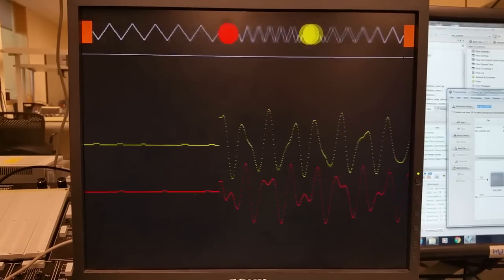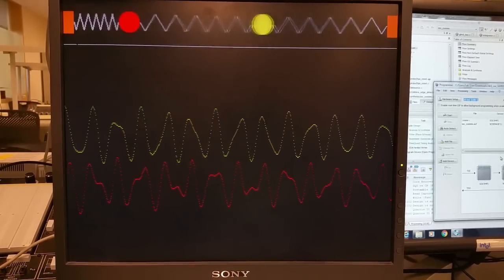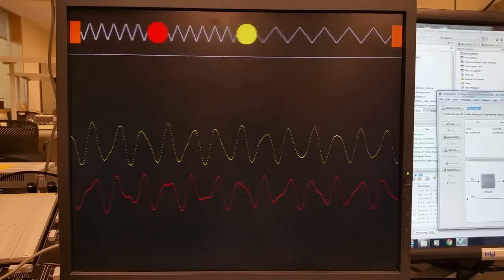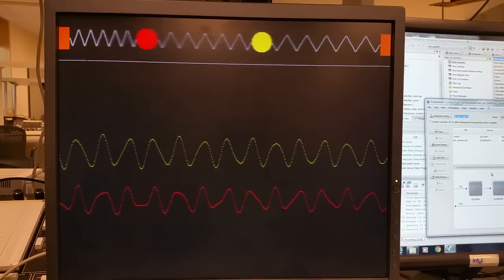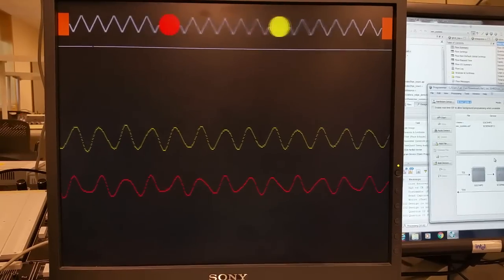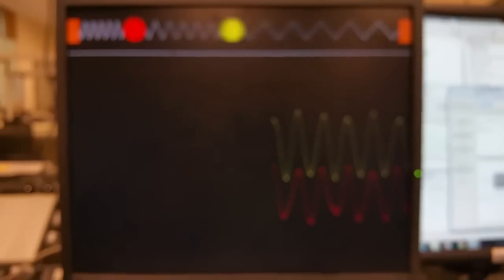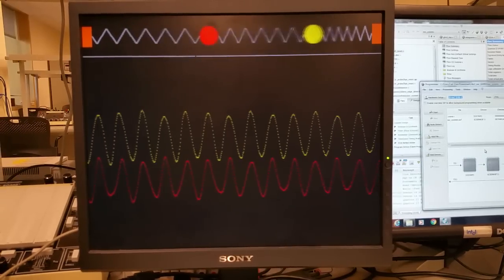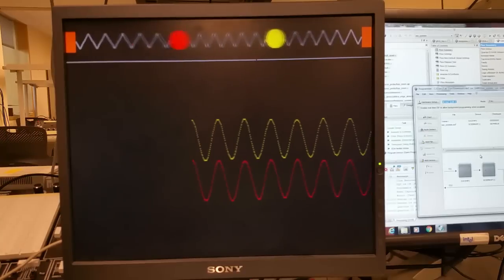Hardware ODE solver and ARM9 controller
Created by Manish Patel, Syed Tahmid Mahbub, and Matthew Filipek: We simulated a two mass, three spring oscillating system on a DE1-SoC. Euler integration was implemented in hardware to solve the differential equations, and the calculated waveforms were written to an output buffer that was read by a VGA driver to display on a VGA screen. Initial conditions were entered into a terminal on the ARM processor, and forwarded to the FPGA hardware via a parallel I/O port.
The ARM processor also received position data from the FPGA, created an animation frame that depicted the oscillation of the masses, and sent it back to the FPGA hardware so it could be displayed at the top of the screen. Non-linear effects could be modeled by enabling a cubic force term on the springs in the system.

The DE1-SoC board FPGA was used to make a parallel ODE solver controlled by the ARM CPU. Lab description
Project by by Tahmid Mahbub, Manish Patel, Matt Filipek